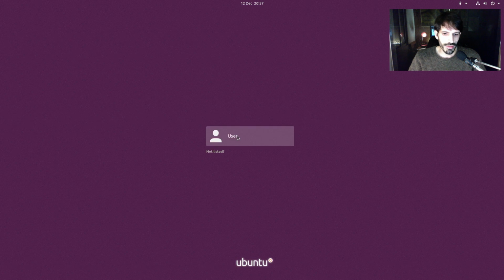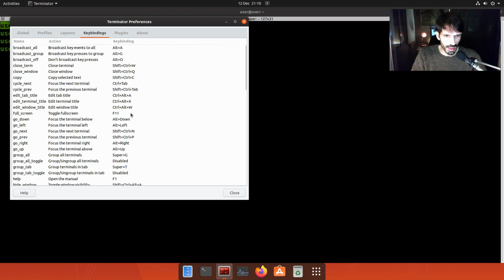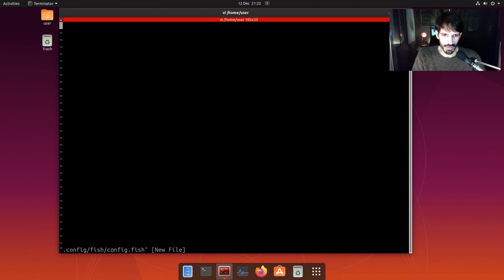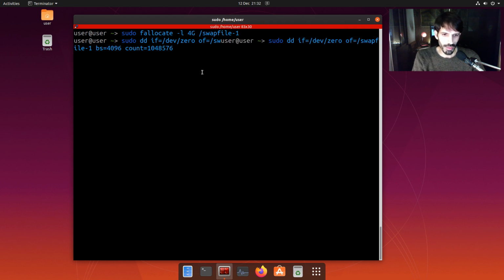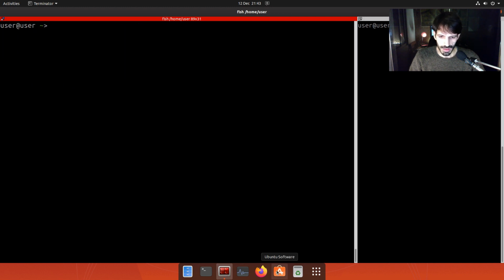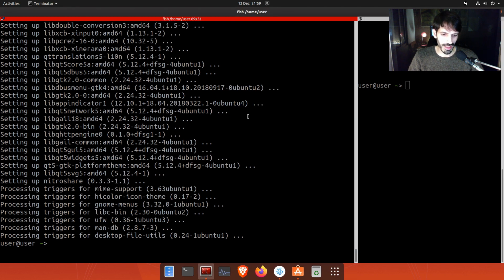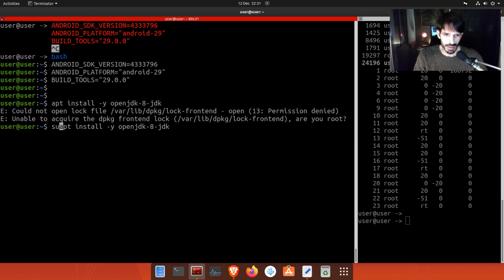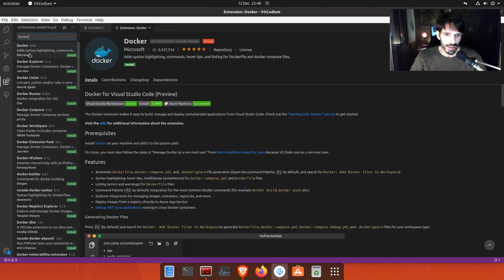Killer Linux development setup - Full Stack development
In today's video we will set up a rich Desktop Linux environment for a Full Stack developer.

We are using Ubuntu as the most standard and well supported environment for most situations, but 99% of the steps apply to any Debian distribution as well.

Timestamps:
- 2:04 Gnome extensions
- 2:58 Gnome Tweaks
- 4:42 Terminal
- 8:35 Curl
- 9:42 Shell (bash, fish)
- 17:19 Vim
- 19:50 Additional Swap memory
- 23:00 Build tools
- 23:42 Netcat
- 24:38 Htop
- 25:35 Git, GitG
- 26:35 GPG
- 28:22 Firefox, Chrome, Brave
- 30:54 Code editors (VS Code, Atom, Sublime Text)
- 34:25 Nitroshare
- 35:38 NodeJS
- 38:50 Go lang
- 41:01 - Android Studio / Android SDK
- 45:19 Flutter
- 47:31 VS Code Extensions
- 49:33 Thank you!

Vim config file: add this line at the bottom of the config file:
:set statusline=%f%=[%{&ff}]\ [C%v,L%l/%L]

This is the first episode of a series of videos in which we will dive into Full Stack development, languages, tools, tricks and best practices.